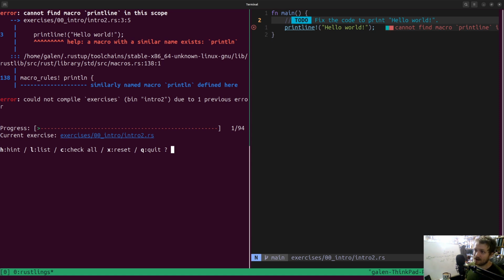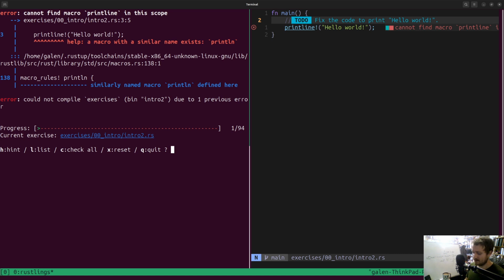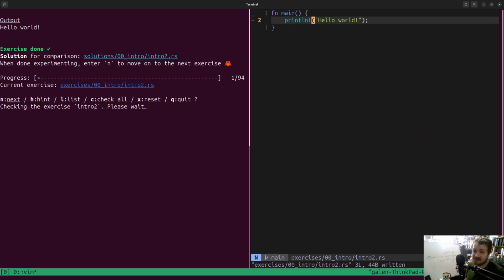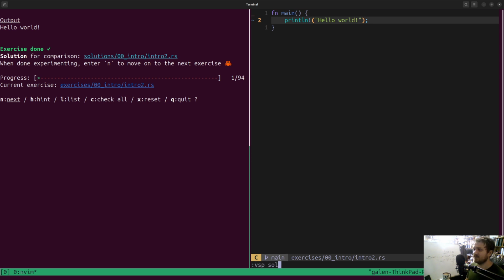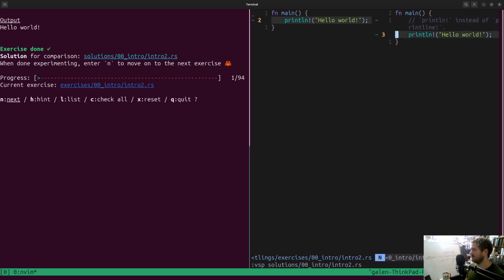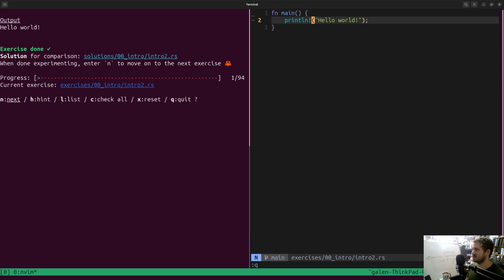Spell println! Correctly!